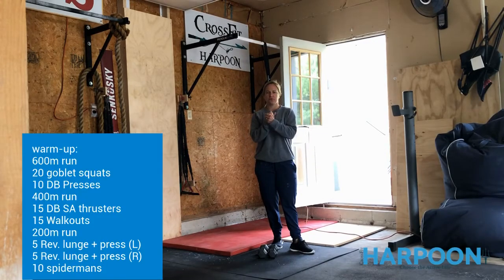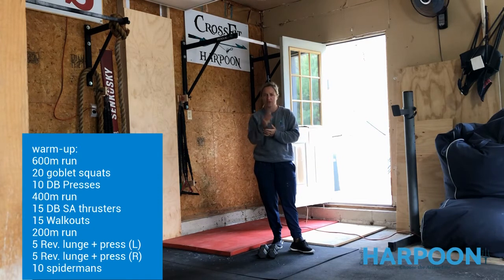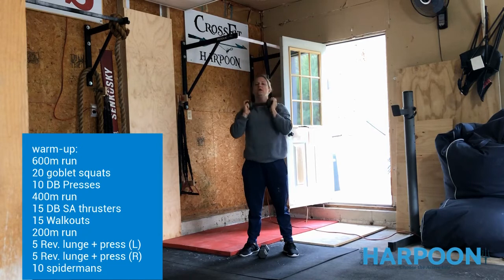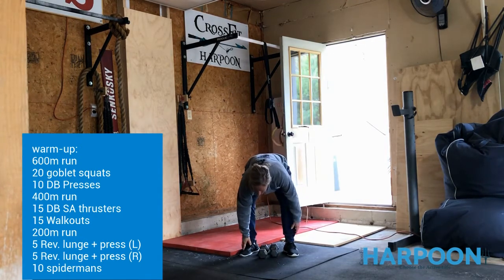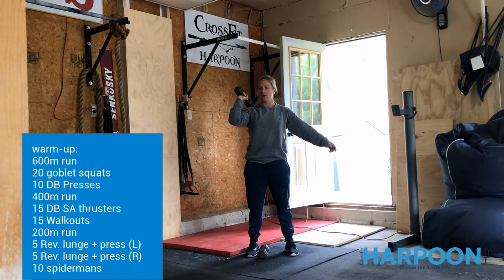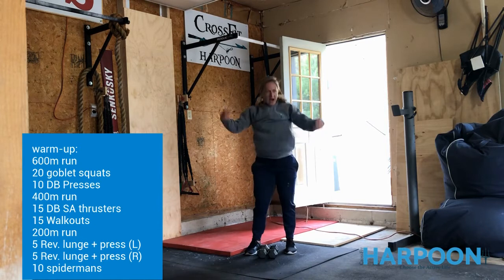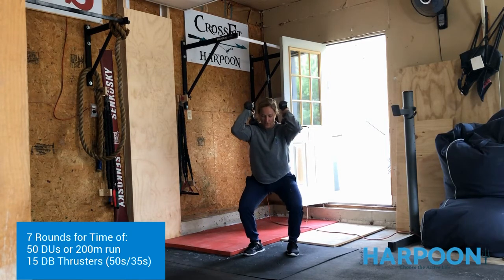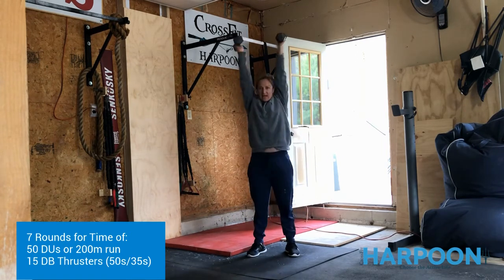Harpoon @ Home 050320